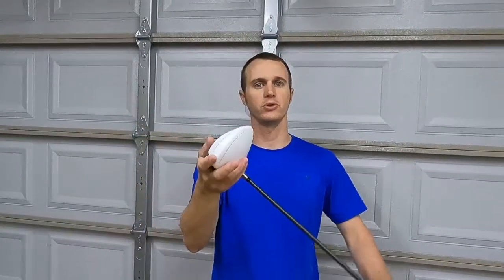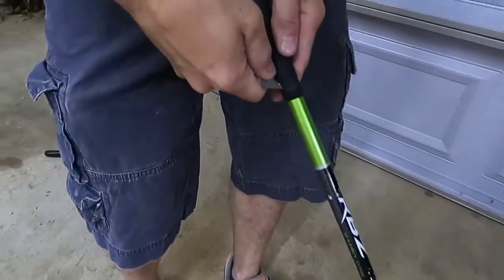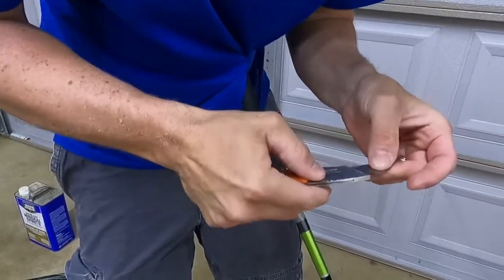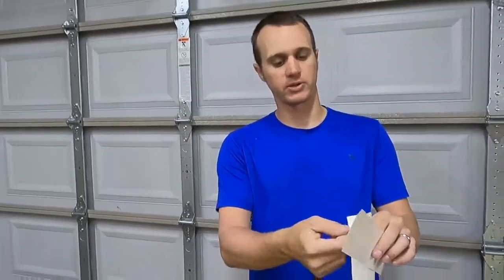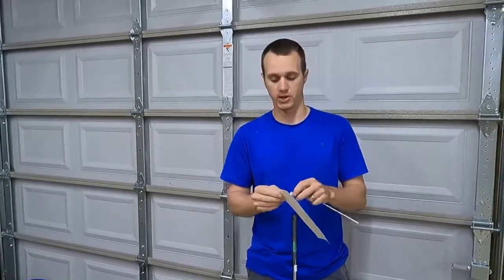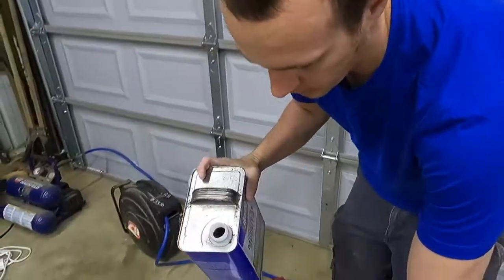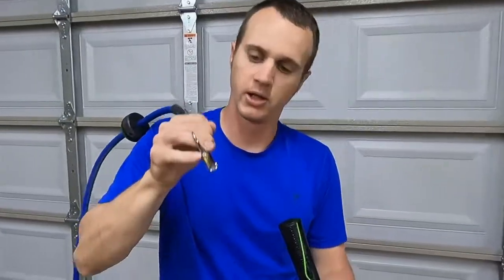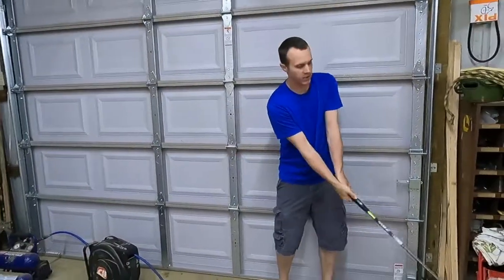How To Put A New Grip On Your Golf Club | The Easy Way Using Air!!!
In this video I'm going to show you an easy way to install new grips on your golf clubs...sometimes they can be stubborn. Using an air compressor helps them go on much smoother. You can do this yourself and save a lot of time and money.